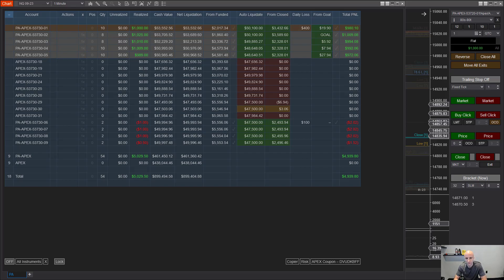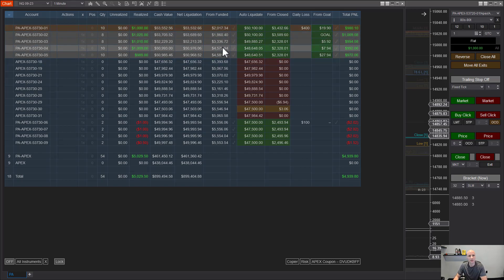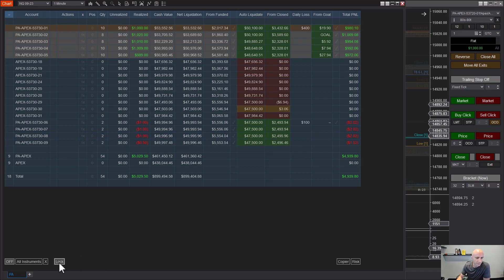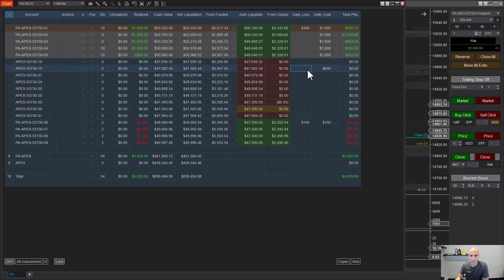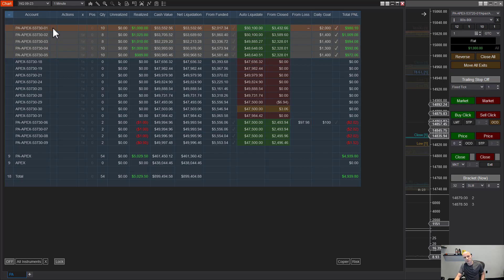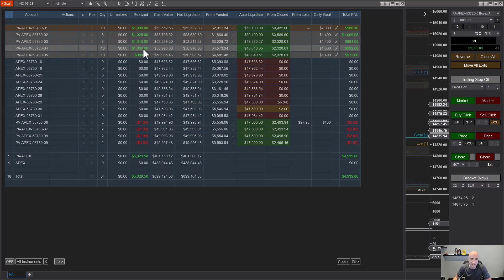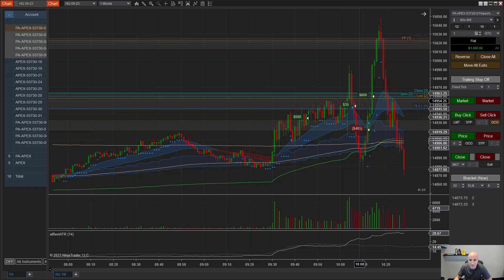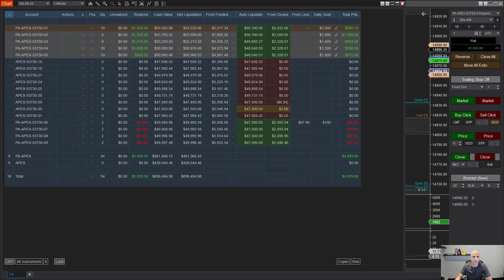APEX - Daily Goal & Daily Loss For Performance Accounts - NinjaTrader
This is my accounts dashboard indicator for NinjaTrader. it is a must have for managing your accounts across multiple prop trading firms! you can find the products available for purchase at the link below. Thanks!